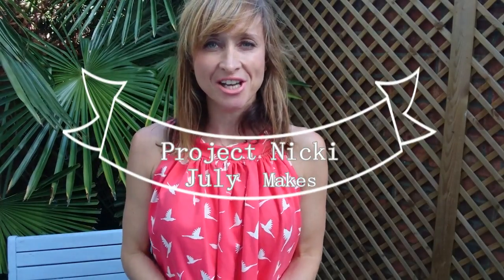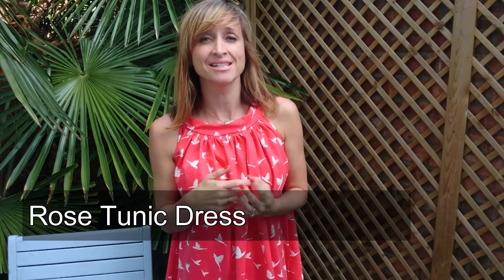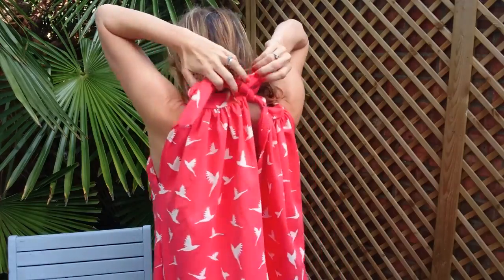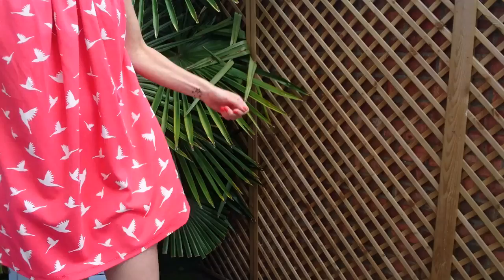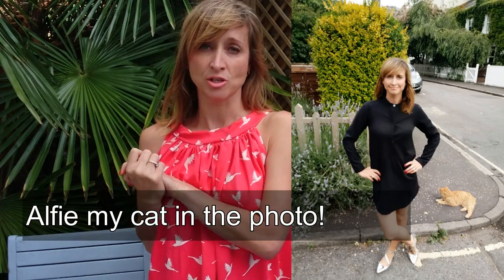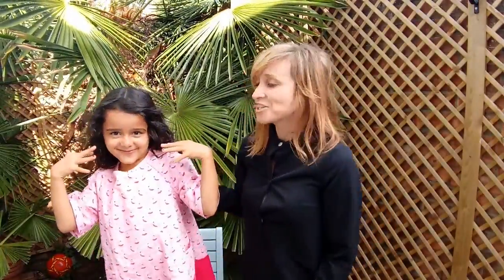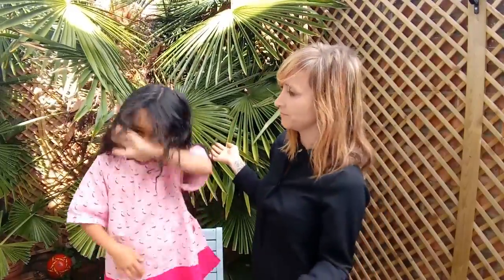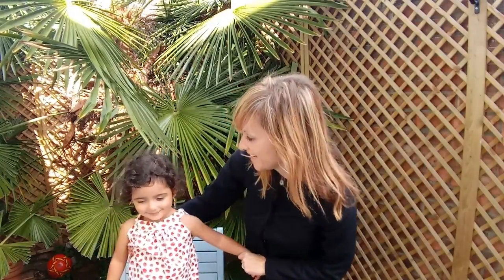My July Makes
Hi,

I apologize that i did not get the price right on the cotton jersey...its actually £7.99 for a half a meter, not a meter.

Also i am so sorry the photo of me in my Seam work mag Astoria did not come up.  I went to upload it and none of my editing had worked so i was unable to add it.

All the fabrics on this vlog are from Sewalicious.

You can download all our free patterns from Saturday 5th August 2017.

Will be back soon.
Love
Nicki xx